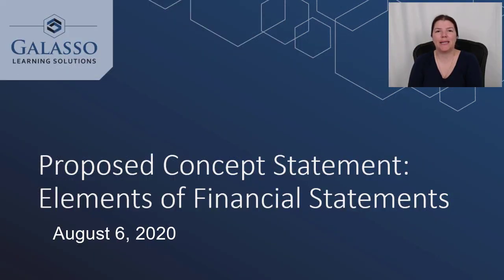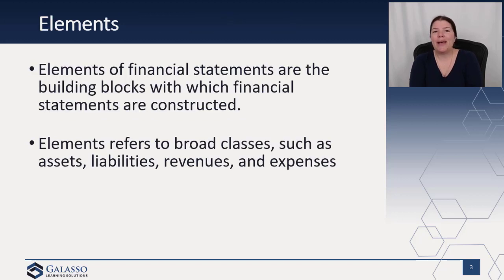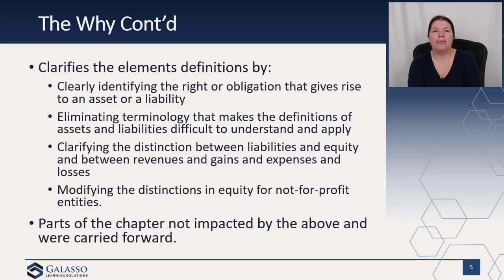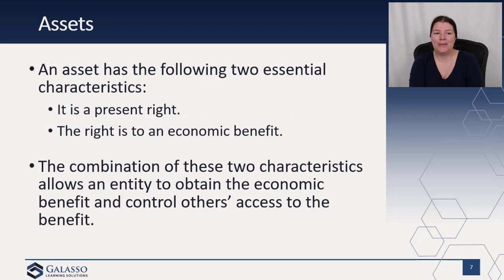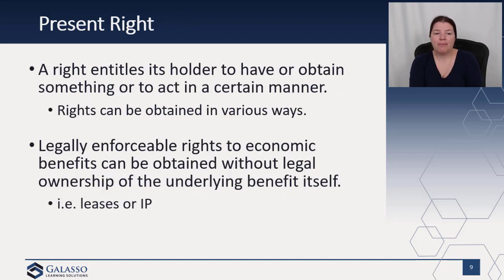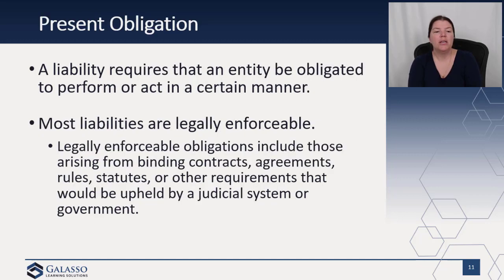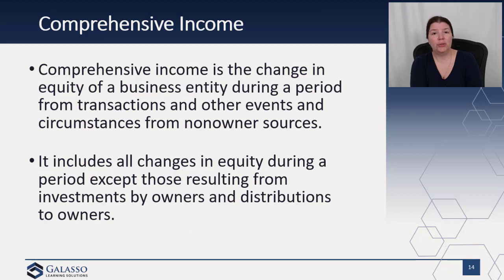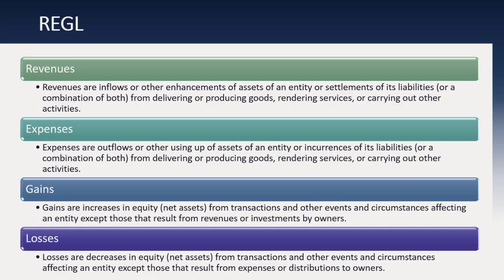Galasso Learning Solutions: Proposed Concept Statement – Elements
FASB has issued a proposed Concept Statement addressing the definition of elements of financial statements. The 10 key elements (assets, liabilities, equity etc.) are getting an update to better define the key components that describe an element. Comments are due Nov. 13.